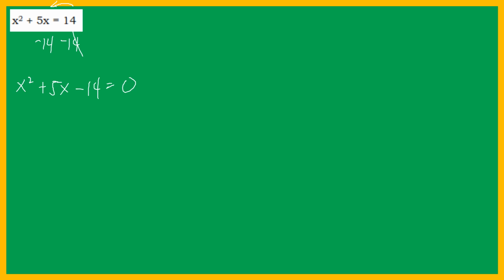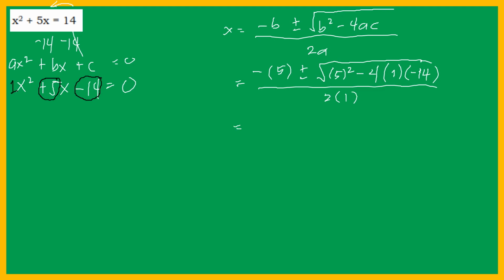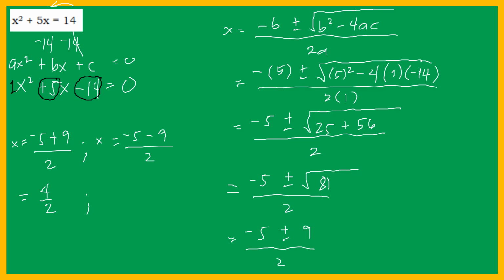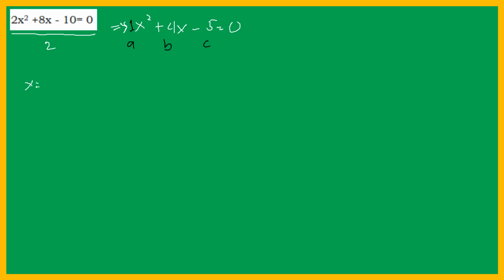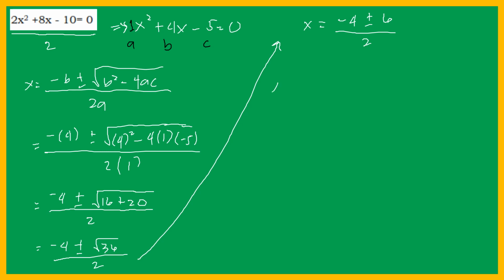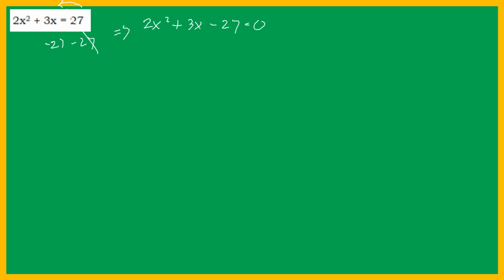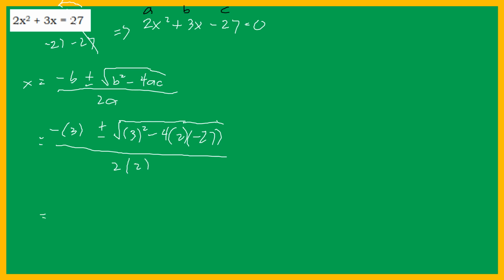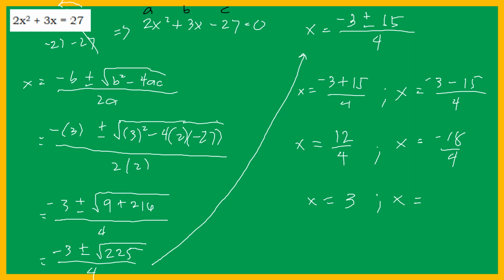QUADRATICFORMULA SOLVING QUADRATIC EQUATIONS